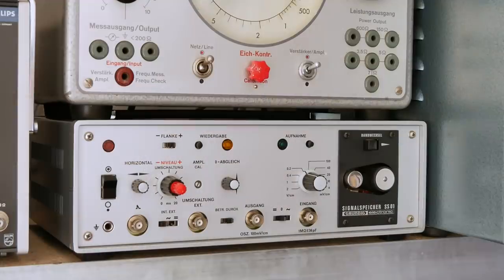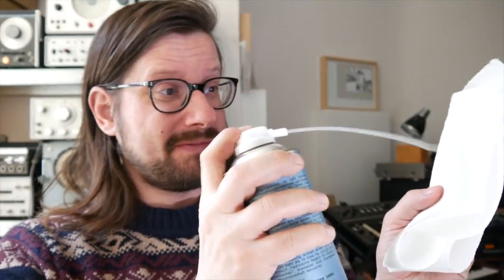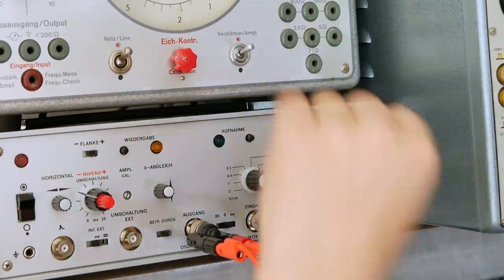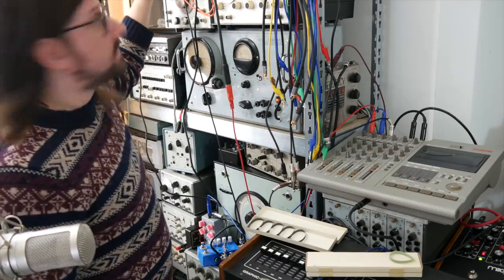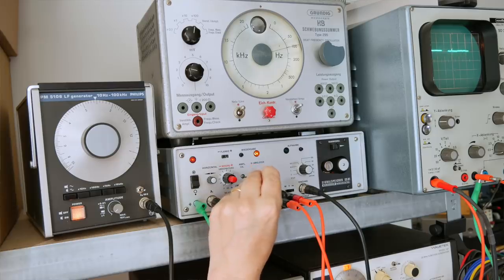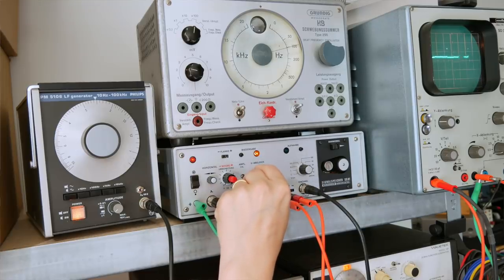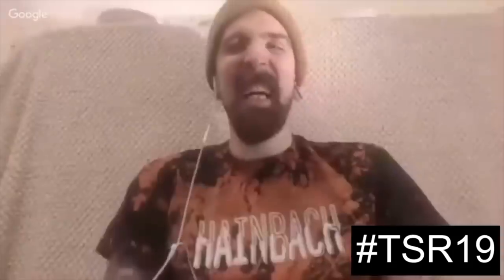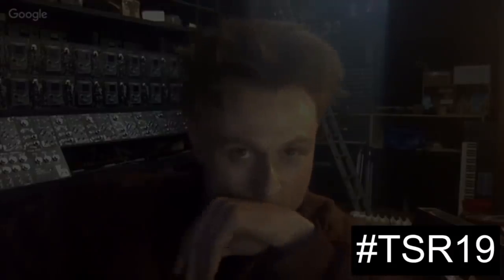GRUNDIG Signalspeicher SS01 - A Microsound Tape Looper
In which I try to make music with a forgotten piece of lab equipment from 1970 that enables 19.5 ms of recording with a range of 100kHz.
The Grundig Signalspeicher SS1 is a piece of lab-equipment from the 1970ies that enables repetition of an analog signal for viewing on an oscilloskope. I bought it with the hope htat it would be useful for music making, which is a bit trickier than I had thought.